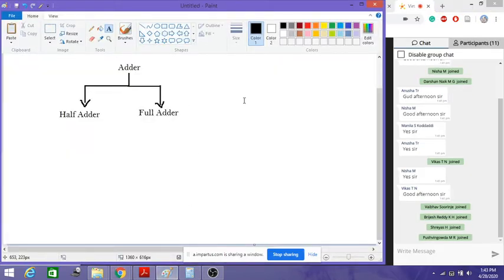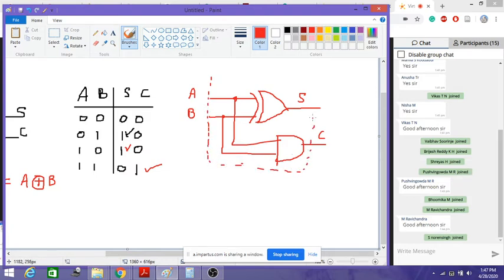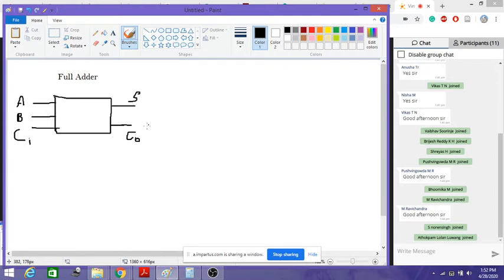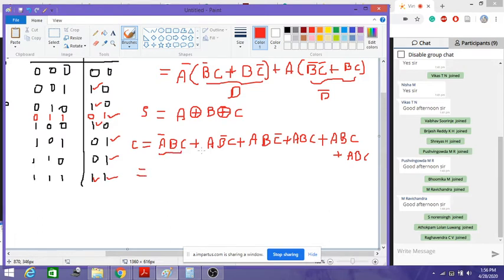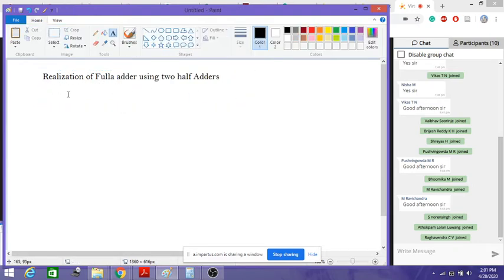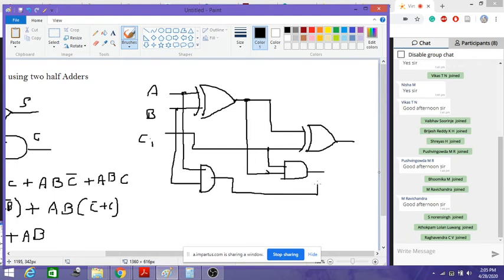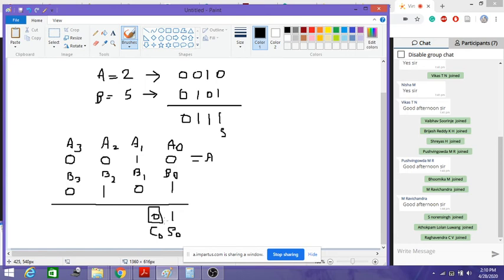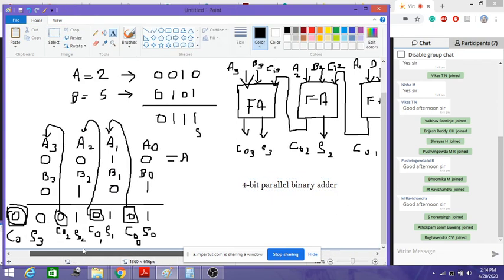Module 5 6 Adders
Half adder & Full Adder realization